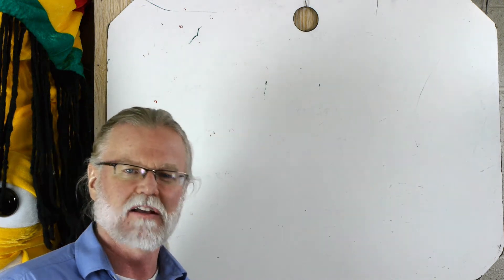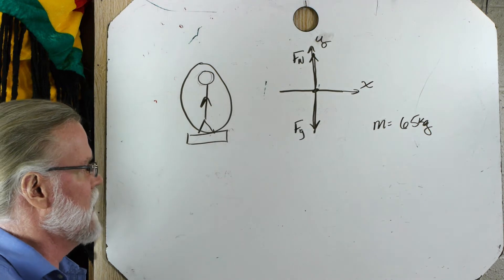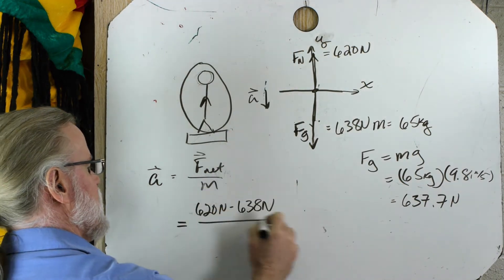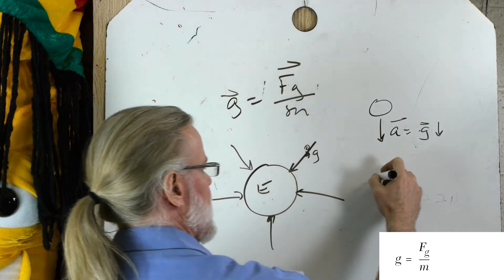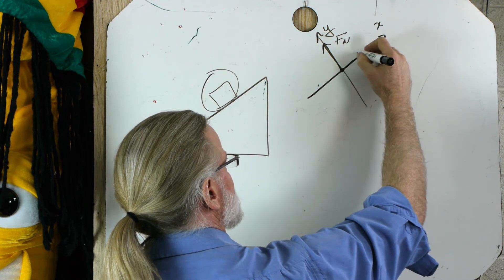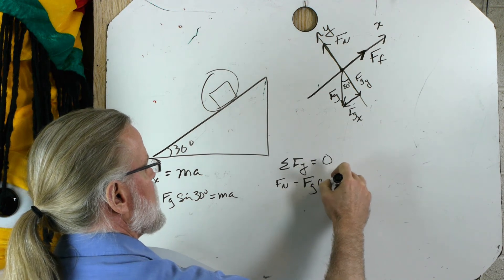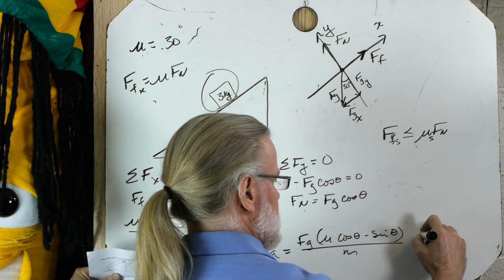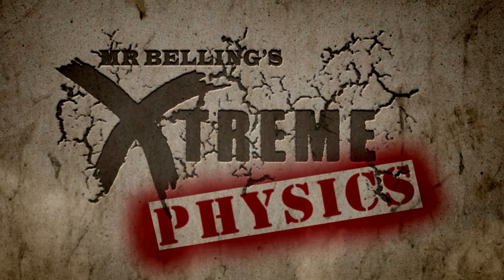Physics A midterm review: Vectors 3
Review for midterm, elevator, inclined plane problems